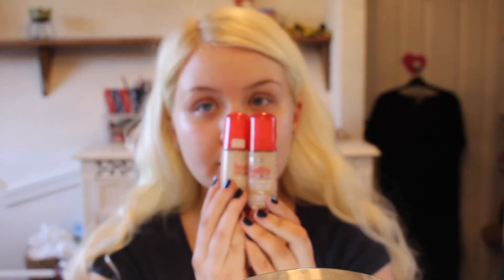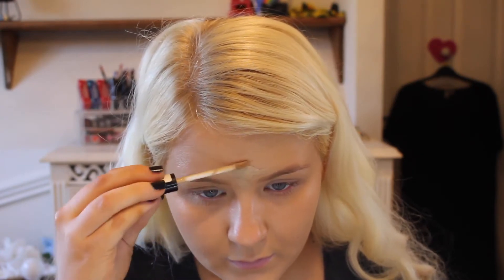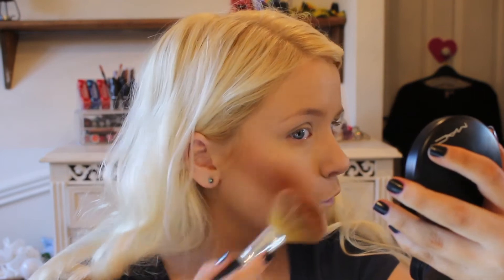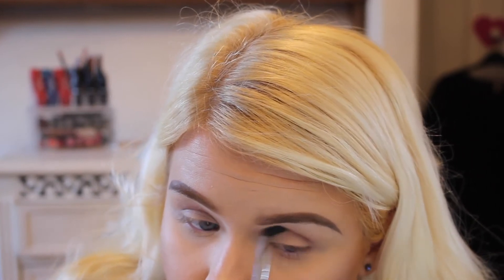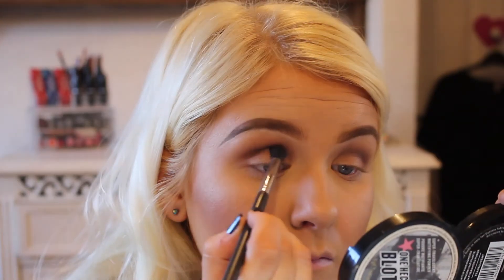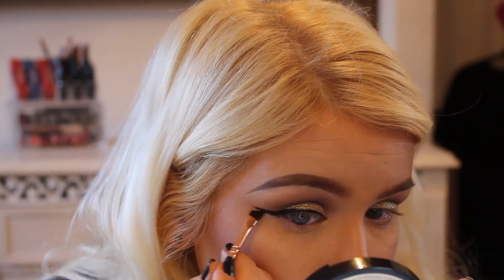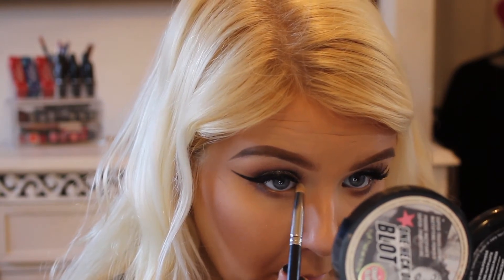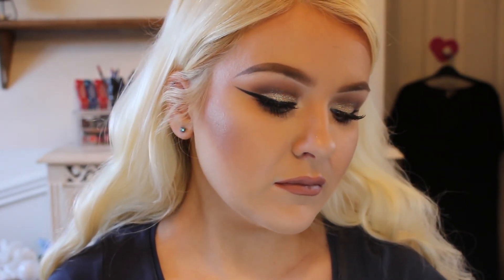Simple Glitter Eye | ellajaywilcock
Origins Ginzing moisturiser
Bourjous Healthy Mix Serum foundation
Beauty Blender
Ben Nye Banana and Super White powder
Soap and Glory One Heck of a Blot powder
Bare Minerals Full Flawless Face brush
Zoeva 105 Luxe Highlight brush
Too Faced Chocolate Bar palettes shades - Salted Caramel, Milk Chocolate, Semi-sweet and Triple Fudge
Morphe M330 Blending Crease brush
Mac Fix+
Eye Kandy Honey Drop glitter
Mac 239 brush
Morphe Brushes Gel Eyeliner in Slate
Benefit Rollerlash mascara
Red Cherry WSP lashes
Urban Decay Electric Palette brush
Bobbi Brown Glamour Lengthening mascara
Nyx Lip Lingerie in Push Up